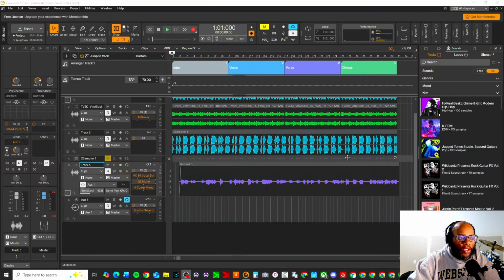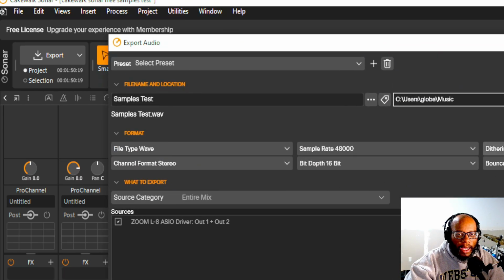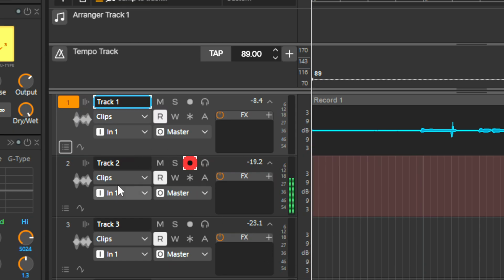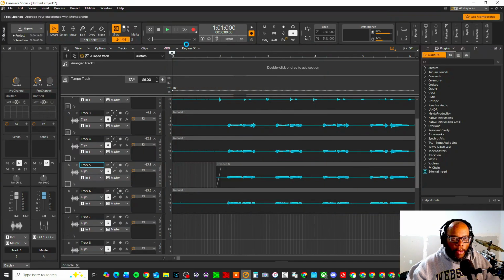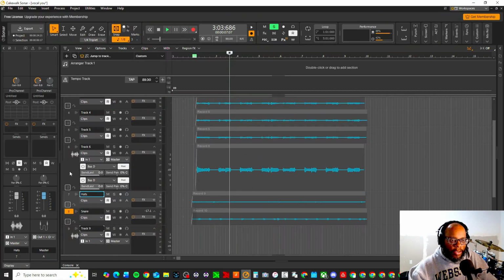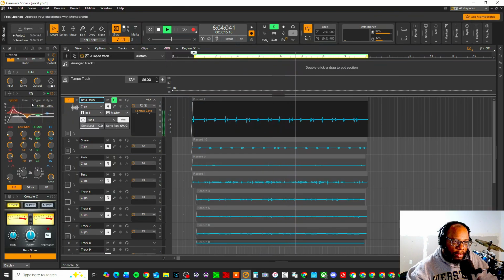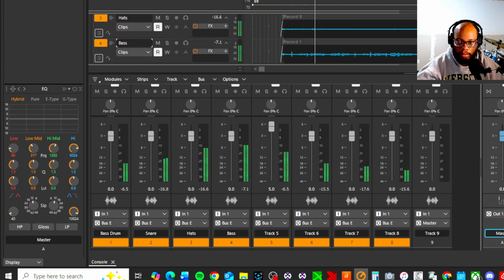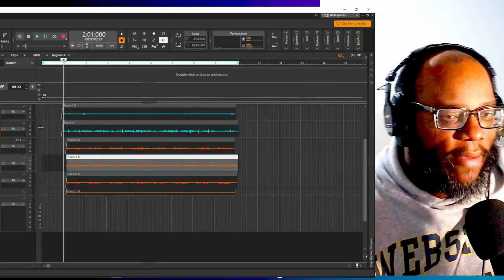Feels So Good to Be Back WORKING IN CAKEWALK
What's going on everybody? It's your boy JustDaNorm and I am back with another video. This video dives into the core of efficient music production, especially when working from a home studio setup. We explore techniques for recording and vocal mixing, ensuring a polished sound.Learn how to optimize your recording studio environment and refine your audio interface usage for better overall mixing. It's all about making great music!

Cakewalk Sonar Free Tutorial. In this video, I first share how to export a project then I dive into creatined an acapella piece.  Learn how to setup audio, record and do simple mixing in Cakewalk Sonar.  Definitely try out this free DAW.

✅ TOOLS & RESOURCES🎙️ My Cakewalk by Bandlab Vocal Preset Template is now on sale!👉 Get your vocal template for Cakewalk or Waves Audio FREE Glossary PDFDownload my top Cakewalk tutorials glossary

🎙️ Mics I Recommend:
➔ Behringer XM1800S
➔ MXL 770 Condenser
➔ MXL R144 Ribbon Mic

🎛️ Audio Interfaces:
➔ Behringer UMC22
➔ Focusrite Scarlett 4i4
➔ Behringer U-Phoria UM2
🎹 MIDI Controllers:
➔ Nektar Impact LX25+

🛠️ Software Downloads:➔ Cakewalk by Bandlab Voice Meeter OBS Studio Other Great Mics:➔ Behringer Microphones Shure SM48 Shure SM58 Shure SM57 HyperFollow